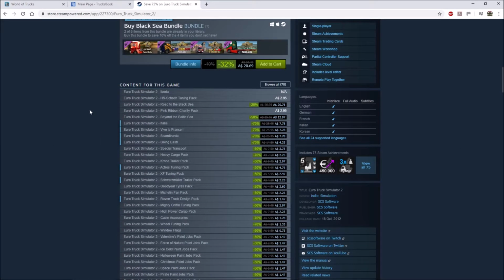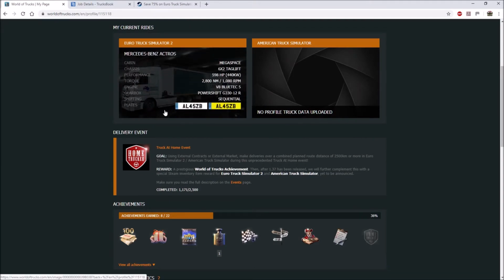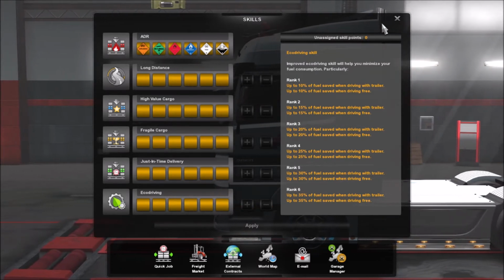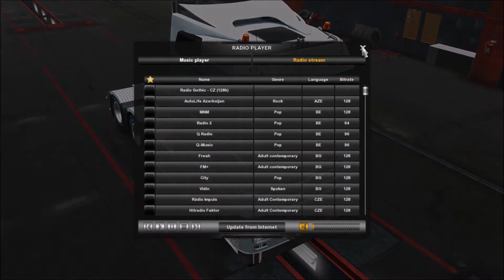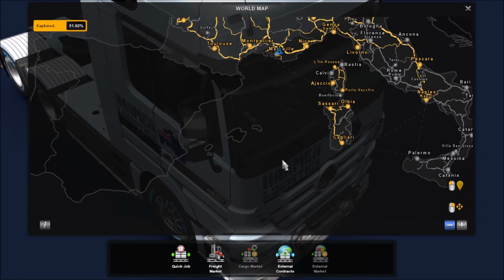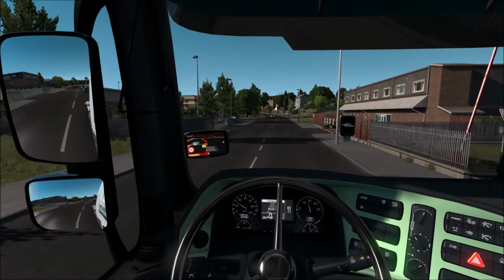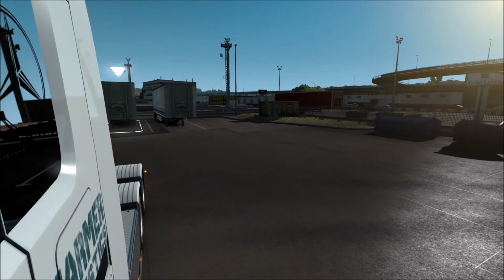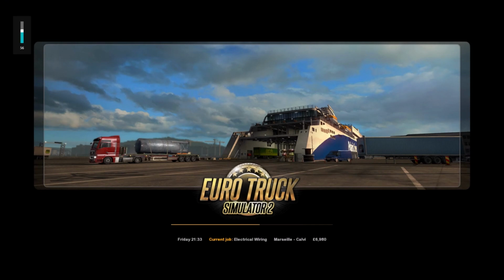PART 1: Marseilles to Calvi - pickup.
Going through some basic stuff regarding third party software, mods and skins, then, picking up a trailer of electrical wiring from Eolo Lines in Marseilles and heading out to the ferry.